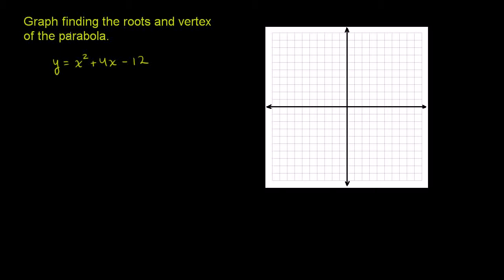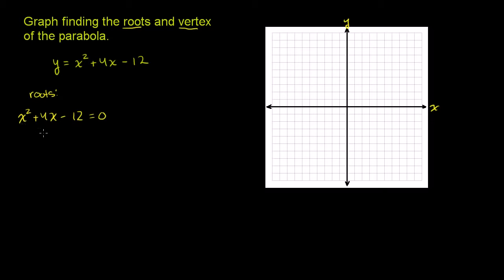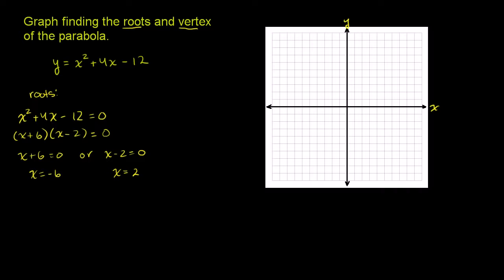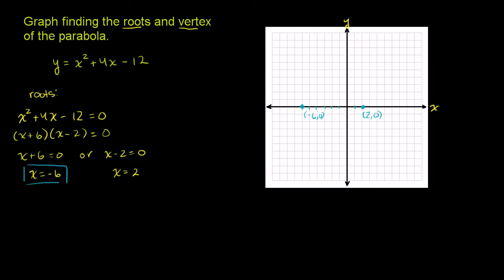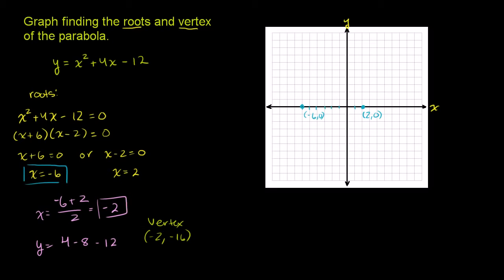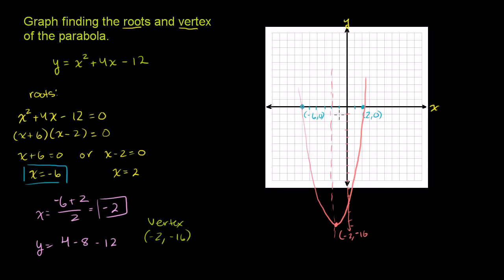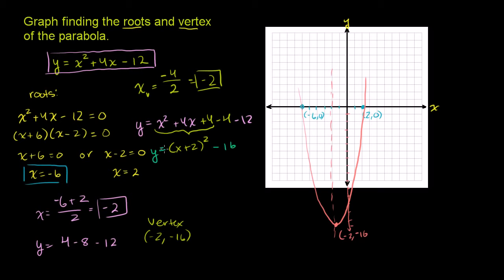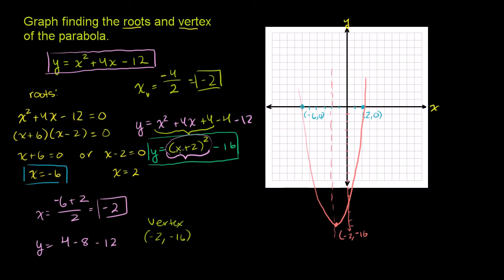Quadratic Functions 3